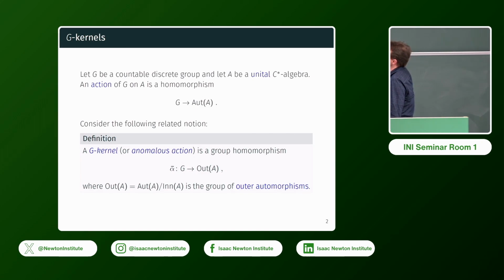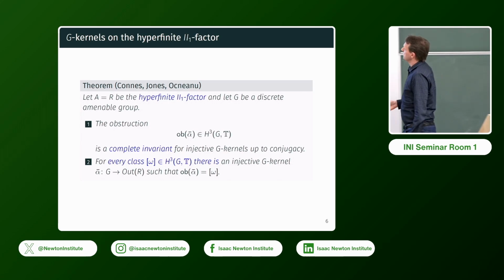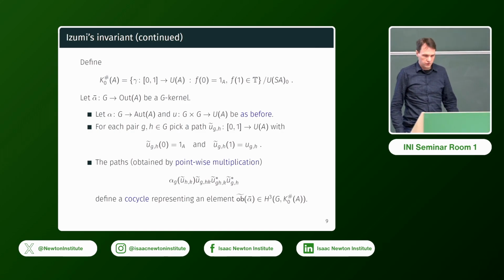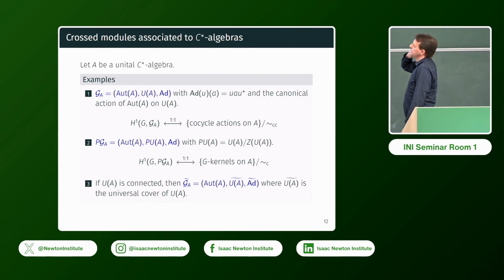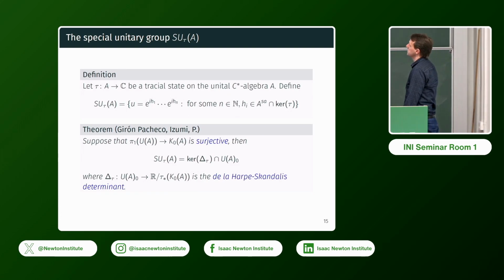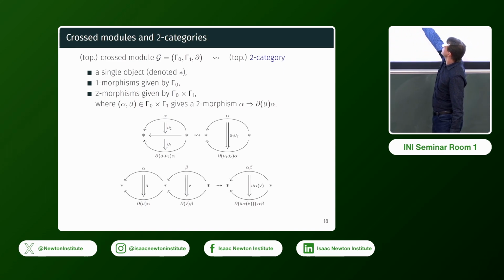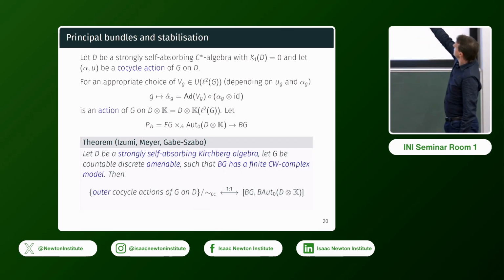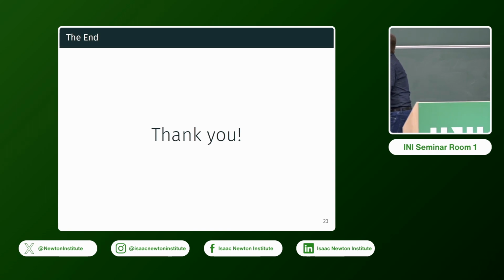Dr. Ulrich Pennig | Topological Invariants for G-kernels and Group Actions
Title: Topological Invariants for G-kernels and Group Actions
Speaker: Dr Ulrich Pennig (Cardiff University)
Date: 5th Dec 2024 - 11:50 to 12:30

🗓️ Event: (QIAW02) New trends at the intersection of quantum information theory, quantum groups and operator algebras